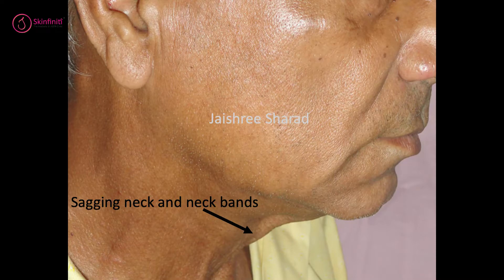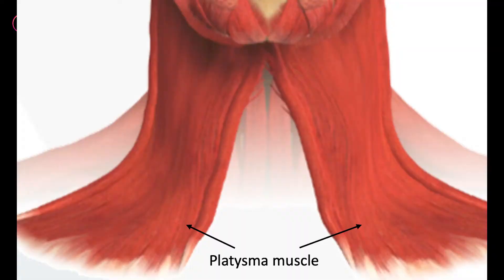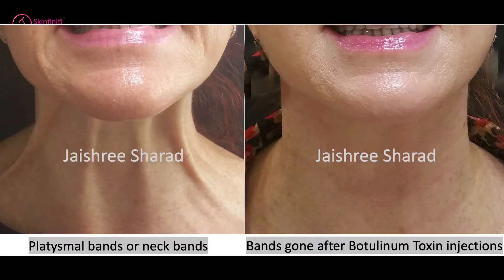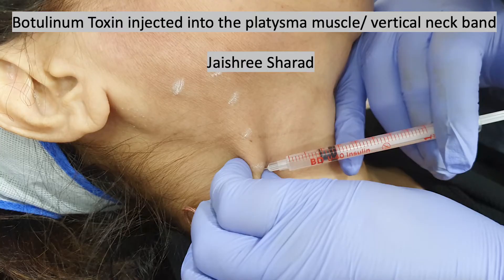Aging Neck | Skin and aging series | Anti-aging skin talks | Dr Jaishree Sharad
Treatments for Aging Neck:

- Non-surgical radiofrequency skin tightening
- High intensity micro-focused ultrasound
- Hyaluronic Acid Fillers
- Injection Lipolyisis such as kybella
- Cryolipolysis
- Skin Boosters injections
- Skin Resurfacing lasers
- Surgical Neck lift

Chapter:
0:00 - All about aging neck.
1:21 - Treatment for aging neck.
1:53 - 2:02 - Treatment for horizontal lines on neck.